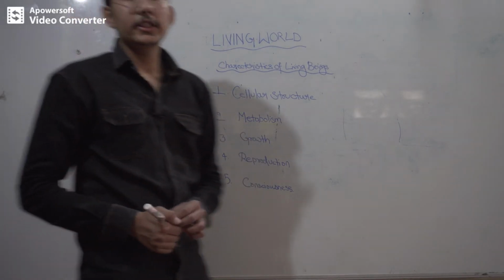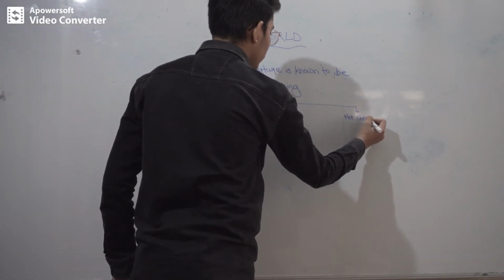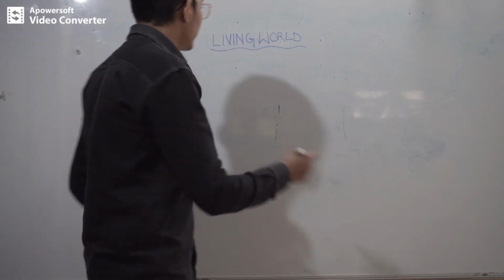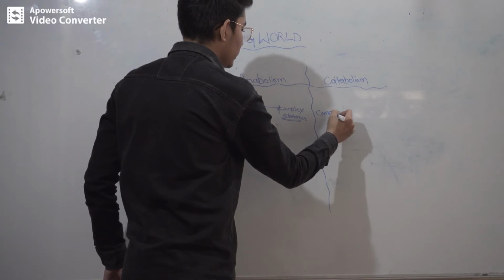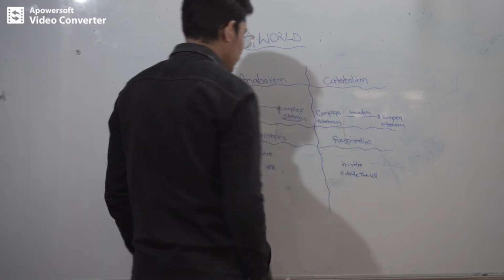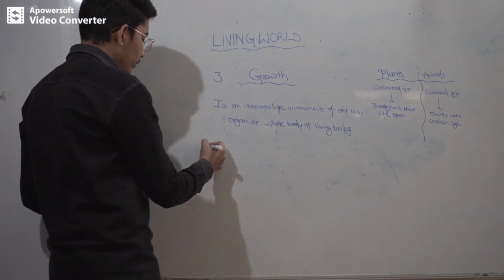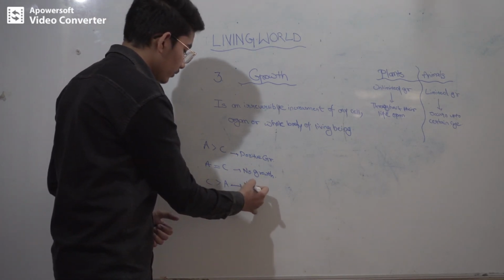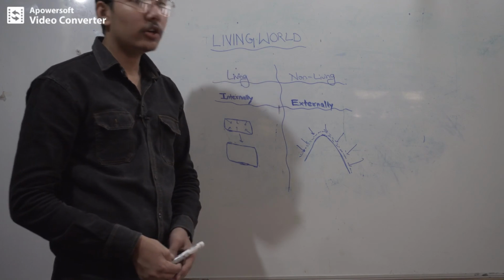Characteristics of living organisms(Living World) - 11.1. 1 NEET/AIIMS